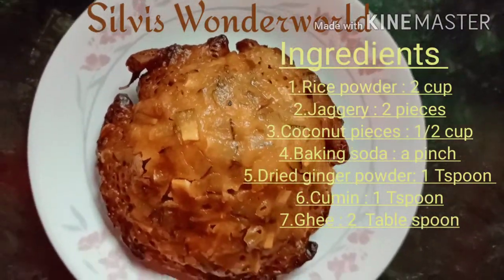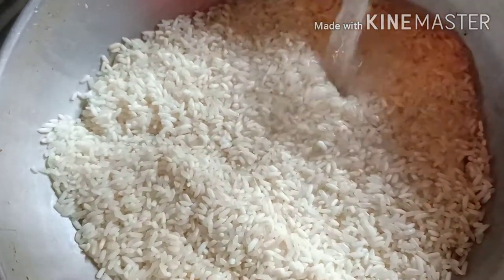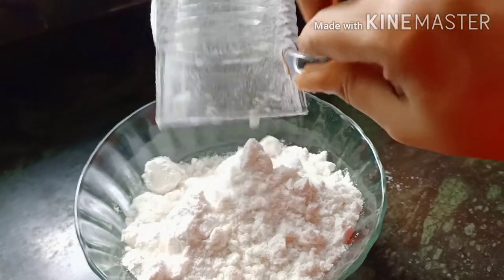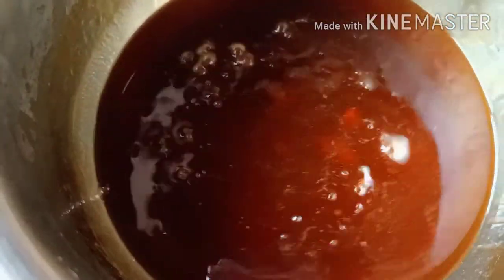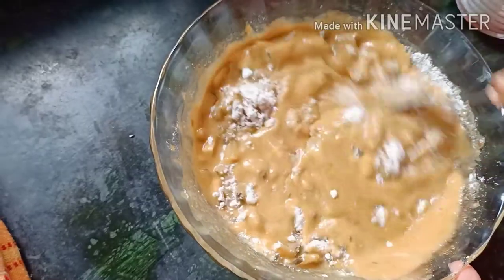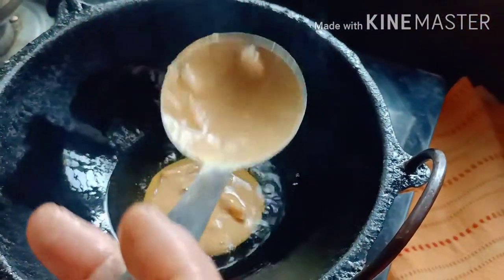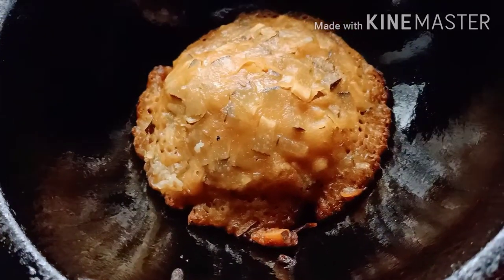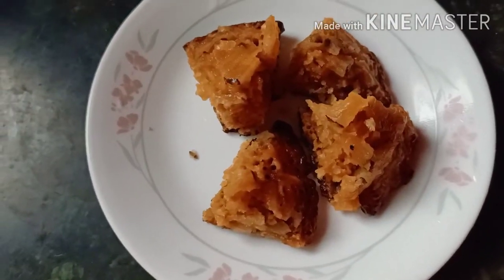ഒറ്റ അപ്പം | Silvis Wonderworld | Appam Spcl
Hi friends,
This video is about a delicious snack.